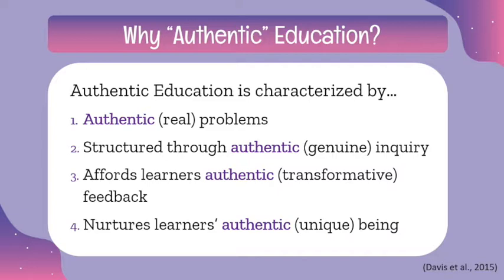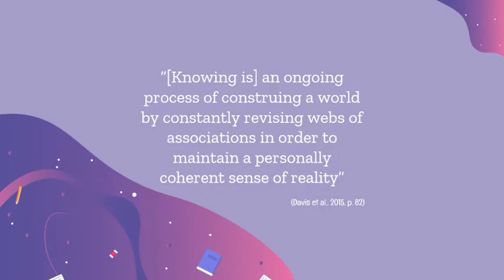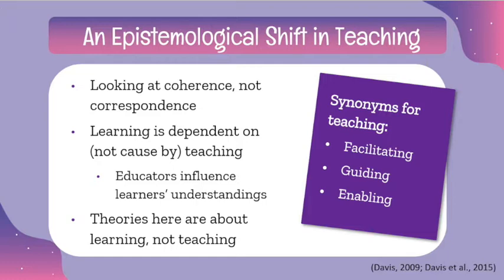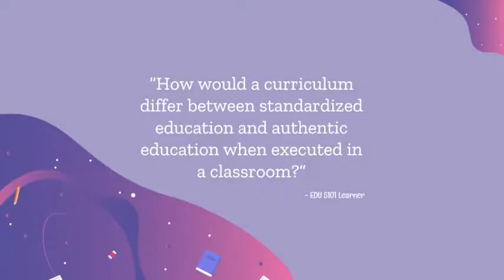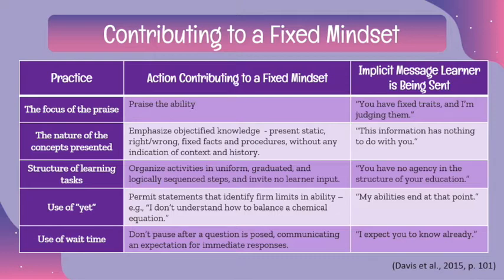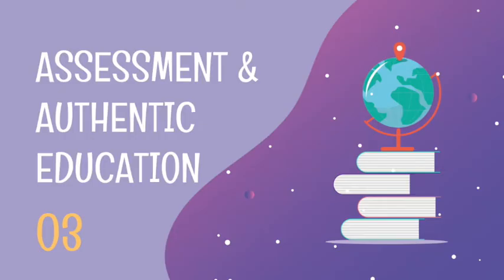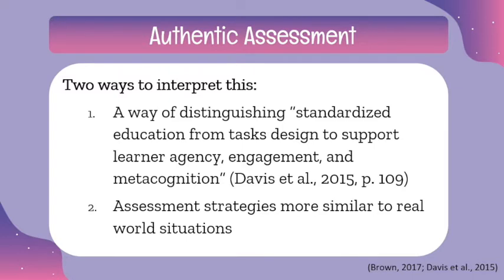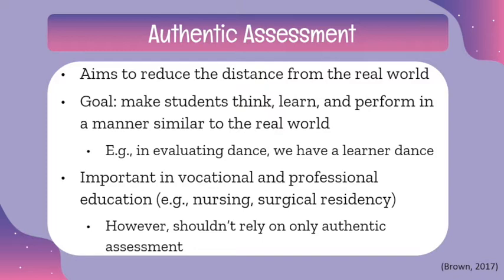Let's Get Practical: Authentic Education [CC]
It's time to get practical in 5101 and talk about what authentic education means teaching and assessment practices!